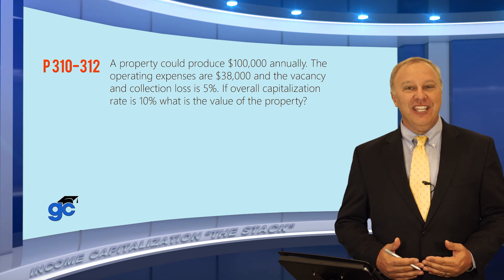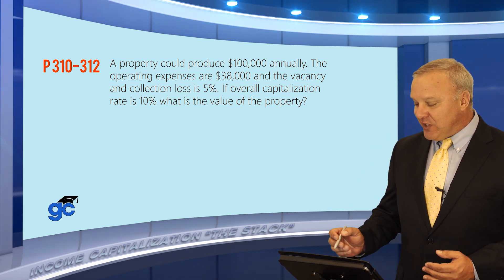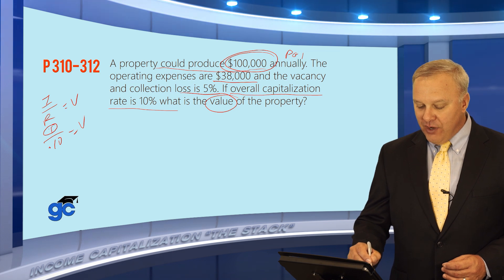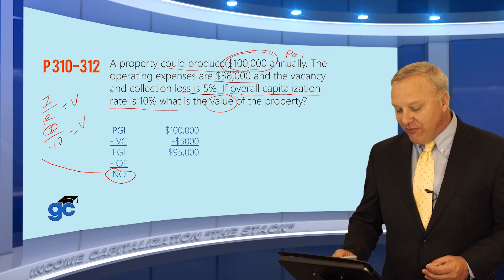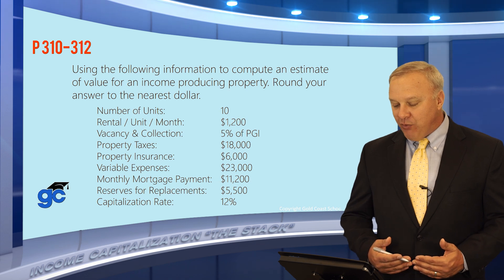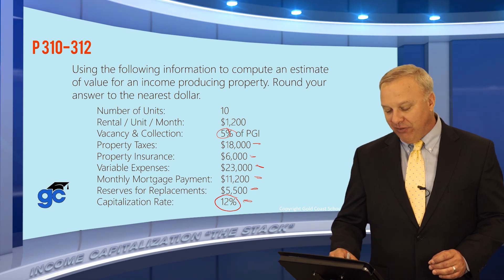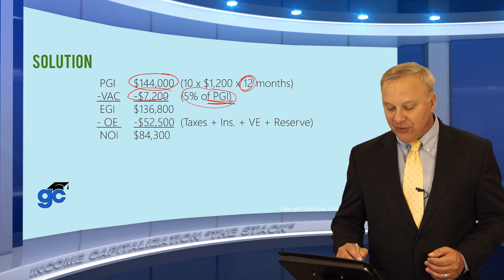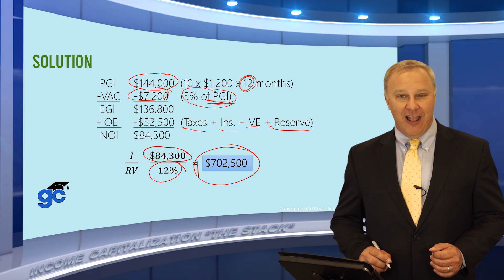Income Capitalization Approach “The Stack” - Real Estate Math (7 of 18)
Learn to appraise property using the income capitalization approach, also known as the stack and IRV.